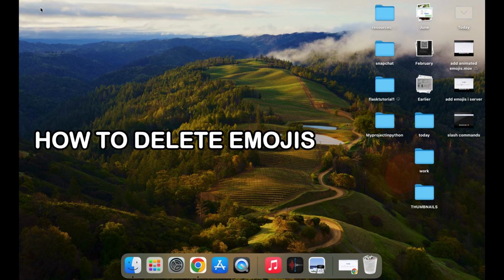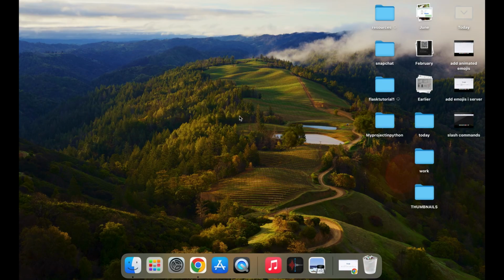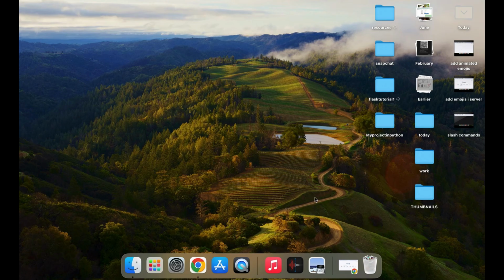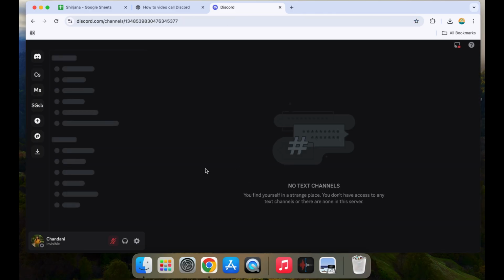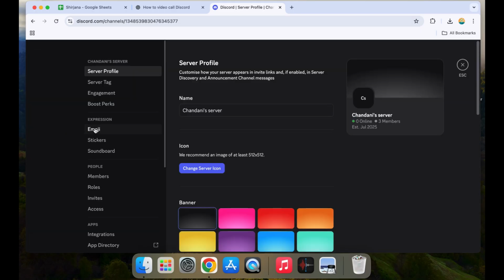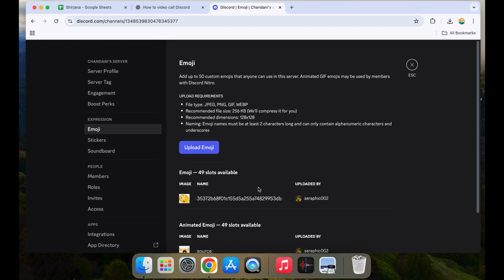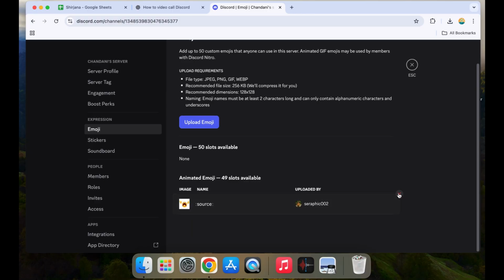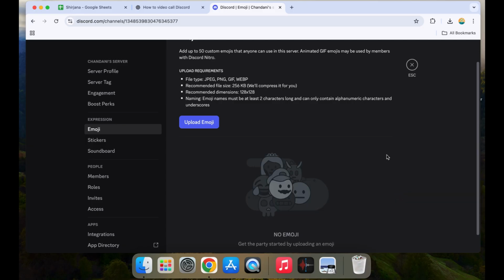How to Delete Emojis in Discord 2025?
Want to clean up your emoji list on Discord? In this video, you’ll learn how to delete emojis in Discord from your server using the emoji settings. Whether you’re replacing outdated icons or just organizing your server better, removing emojis is quick and easy.

This guide walks you through the process on both desktop and mobile, so you can manage your server's look anytime. Deleting unused or low-quality emojis helps improve server engagement and keeps your emoji list fresh and relevant.

Perfect for server admins and moderators looking to maintain a polished, organized community. Watch now and take control of your custom emojis!